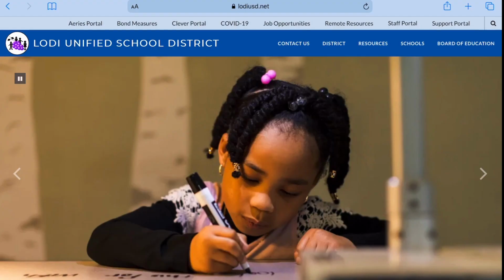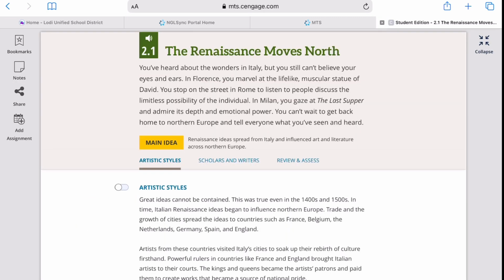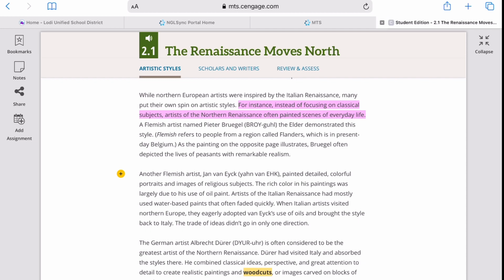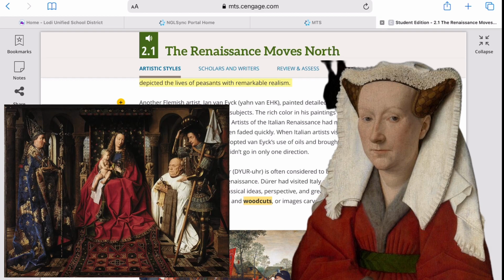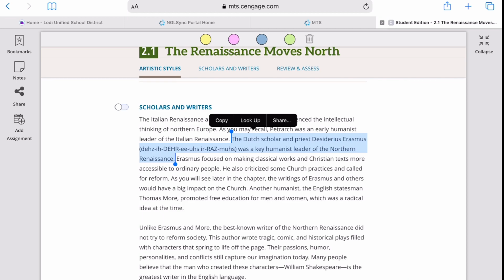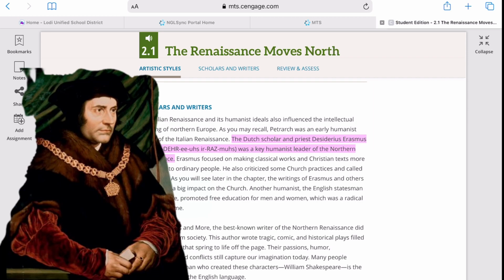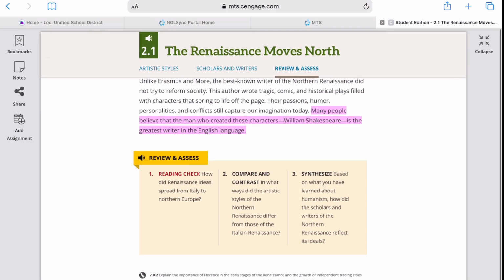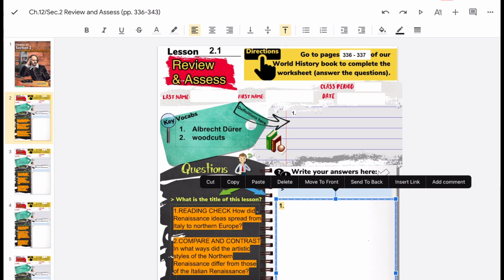Ch. 12 / Section 2.1 “The Renaissance Moves North”